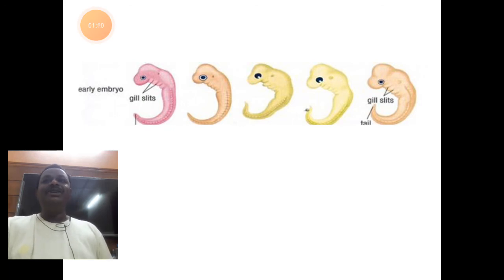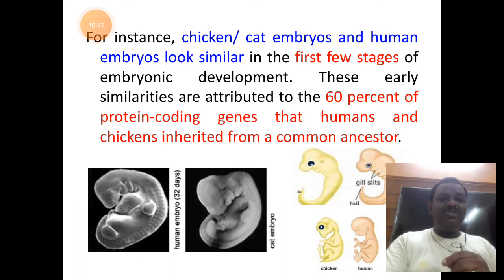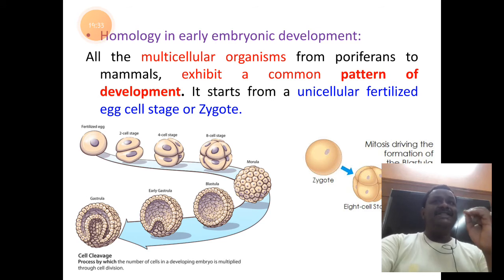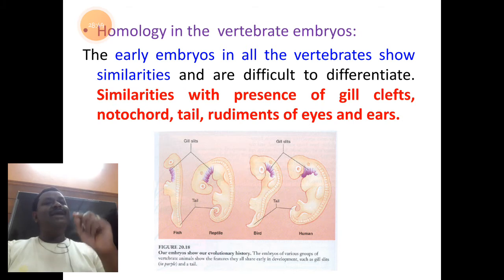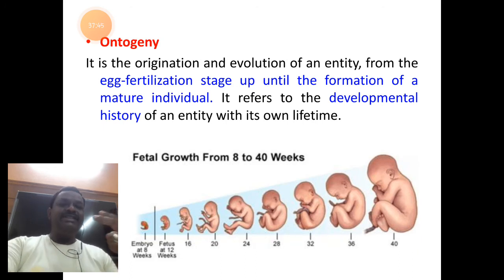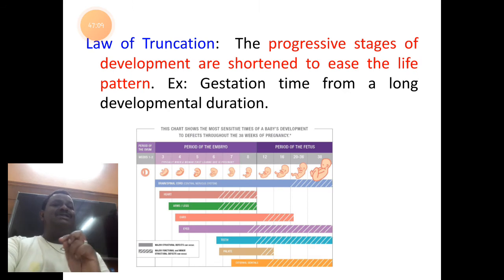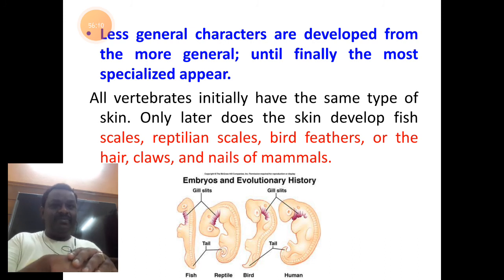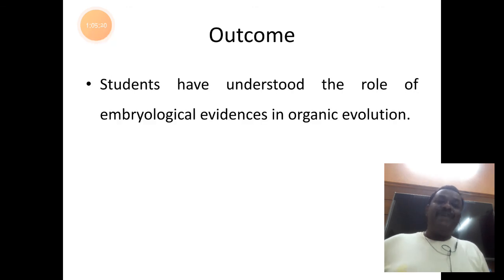Embryological Evidences of Organic Evolution